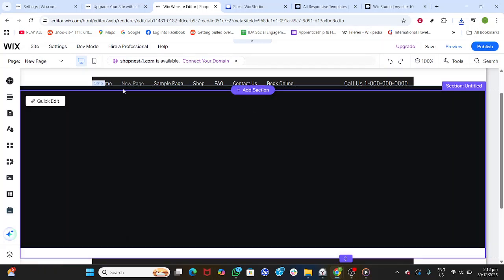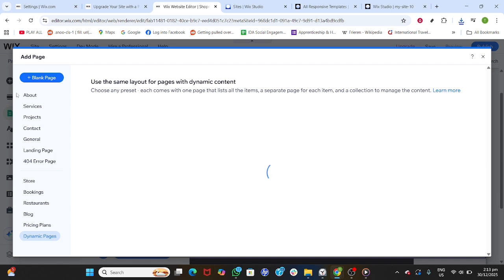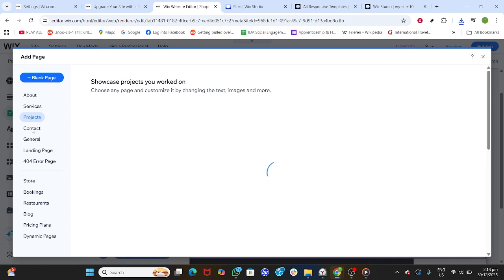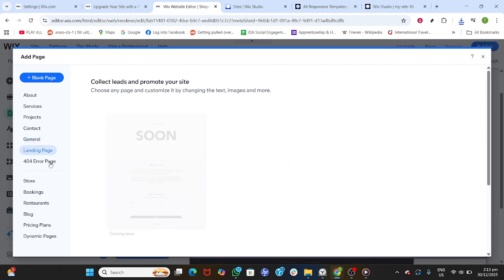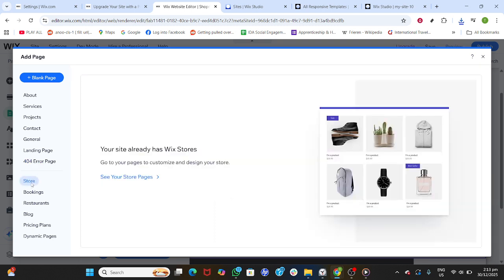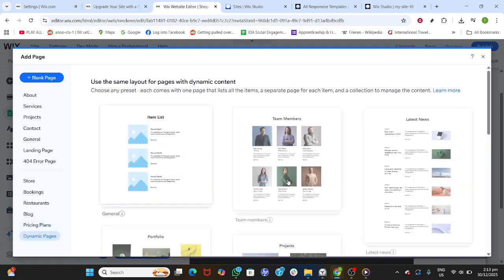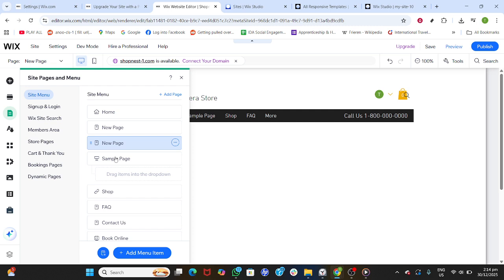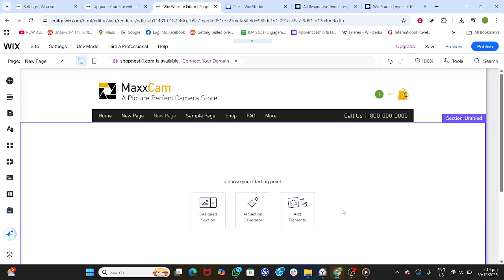How To Make Separate Pages In Your Wix Website (Updated 2026)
In this video, we discuss how to create separate pages to improve your site structure and navigation menu. We show you how to add page sections that organize content effectively for a better user experience.

00:00 Intro
00:04 Open the Wix Editor and Pages Panel
00:24 Add Readymade Essential Pages
00:58 Add Pages from the General Category
01:28 Add Specialized Functionality Pages
01:53 Add Dynamic Pages
02:07 Add a Blank Page
02:18 Publish Your New Pages
02:29 Finish Up